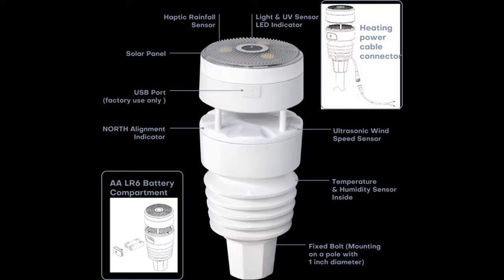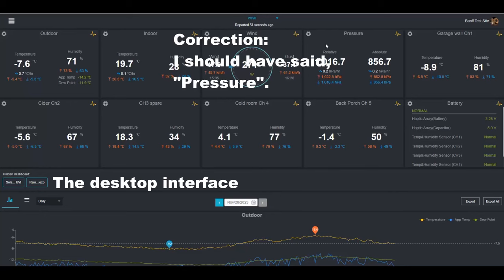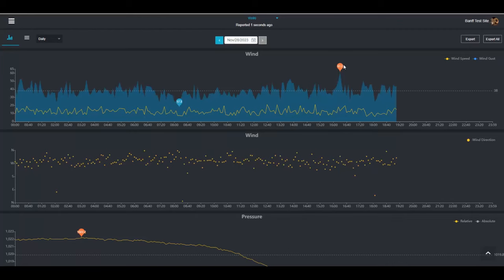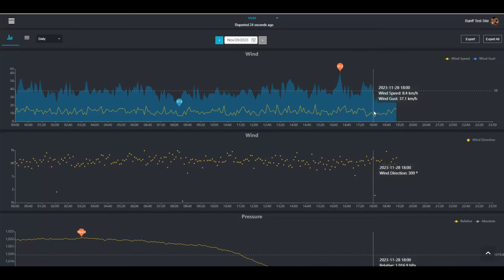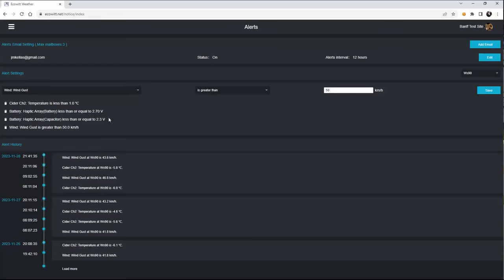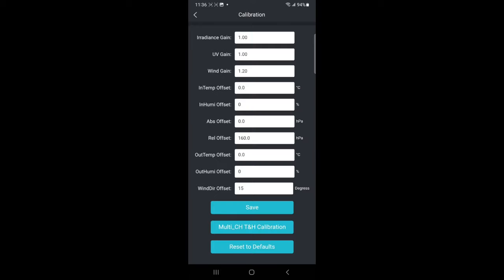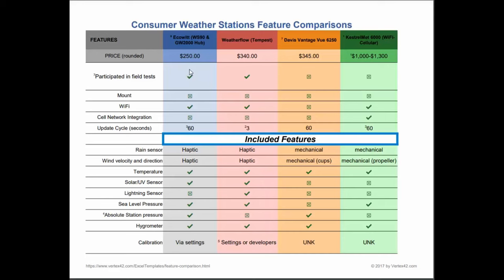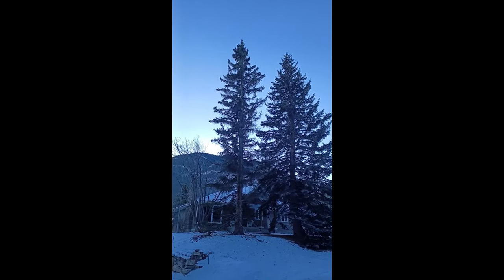Weather S01E08: Consumer Weather Stations, a look at the Ecowitt WS90 and GW2000 Hub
During the summer of 2023, during periods of intense fire smoke, I decided to obtain and test some consumer grade weather stations. This model is the first that we've been able to get enough experience with that we felt we could complete a seat of the pants review.

The first in this series is the Ecowitt WS90 weather station that is coupled with a WiFi Hub for connectivity to the internet.

Timeline:
00:00 Product overview: factory testing and site installations illustrated.
01:12 Desktop interface
07:10 Setting up Alerts
10:20 Calibrating
12:10 DIY wiring the heating element to save $$
12:30 Features comparison chart: Ecowitt, Tempest, Davis, Ambient
15:33 Danger tree issues
16:22 Conclusions

Ecowitt WS90 Weather Station with GW2000 WiFi Hub: A Comprehensive Review Summary:

In our exploration of the Ecowitt WS90 weather station paired with the GW2000 WiFi Hub, we discovered a device that punches above its weight. The WS90 offers an impressive array of features at a value price point, making it a standout option for weather enthusiasts.
Combined with what appears to be a mature GUI and well engineered equipment, was the exceptional responsiveness of Ecowitt's support staff. They not only addressed our inquiries promptly but also provided accurate and insightful answers, enhancing our overall testing process.
The ability to conduct personal calibrations was a noteworthy feature, allowing us to fine-tune the accuracy of the station to our specific needs. The customization options extended to setting up alerts tailored to our preferences, adding a layer of convenience to the monitoring process.
Visually appealing graphs and charts presented by the WS90 and GW2000 combo were a pleasant surprise, transforming complex weather data into easily digestible and informative displays. This user-friendly interface enhances the overall user experience.
The inclusion of a sensor heater proved invaluable, preventing issues with icing over during colder conditions. If you live in northern latitudes, this feature ensures the station's reliability in diverse weather scenarios, contributing to its robust performance.
During our testing, we found the wind direction and velocity readings to be well-correlated with nearby professional equipment at the Environment Canada weather observation site. This level of accuracy adds a layer of confidence to the WS90's data output, making it a reliable tool for weather monitoring.
In conclusion, the Ecowitt WS90 weather station with the GW2000 WiFi Hub impressed us with its numerous features, user-friendly interface, and exceptional value for money. From responsive customer support to customizable options and accurate sensor readings, the WS90 stands out as a solid choice for weather enthusiasts seeking quality performance without breaking the bank.

Links:
True north calculator (use this to calibrate an offset for determining true north):

Our opinions are genuine and reflect our experiences with the products. However, individual preferences and environmental variations may influence the performance and perception of these weather stations.
It's crucial to consider your unique needs and local climate conditions when interpreting our reviews. This video is not sponsored, and there were no requirements from the manufacturers to provide favorable reviews.
Ultimately, our goal is to assist you in making informed decisions based on our experiences.